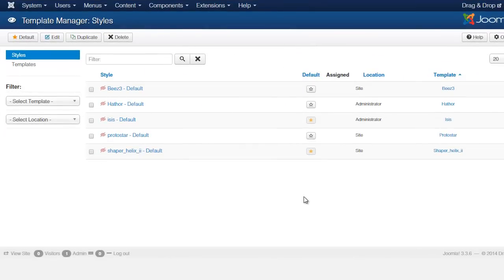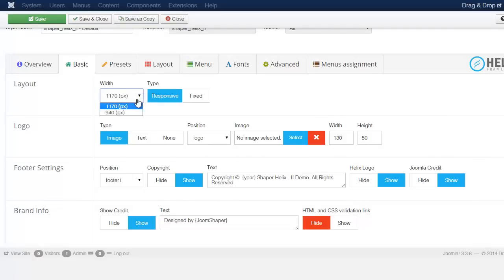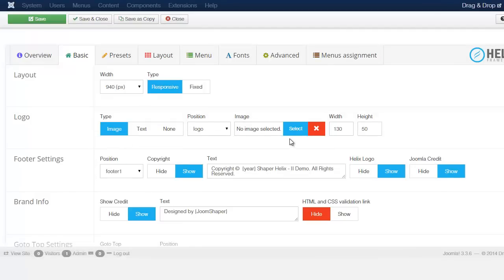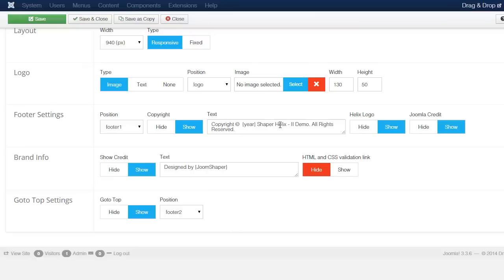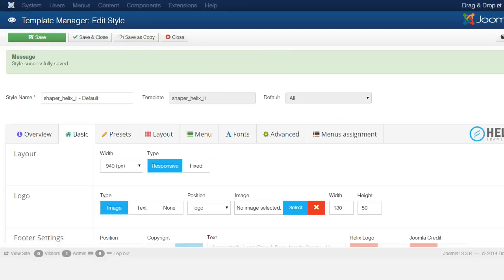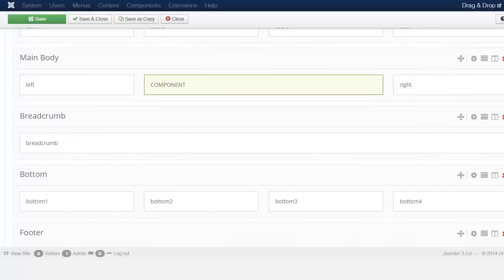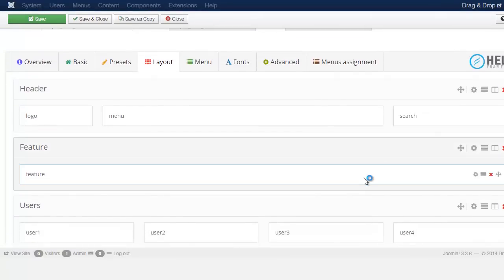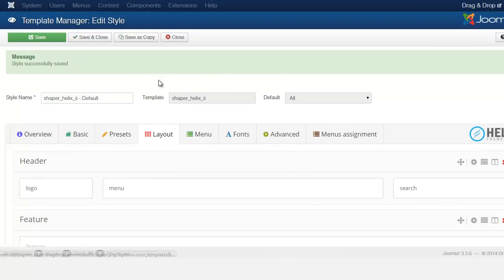Joomshaper Helix II - Joomla Frame Work That Lets You Create Custom Websites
The helix framework allows you to create custom websites with ease. Learn the basic of how to use it.